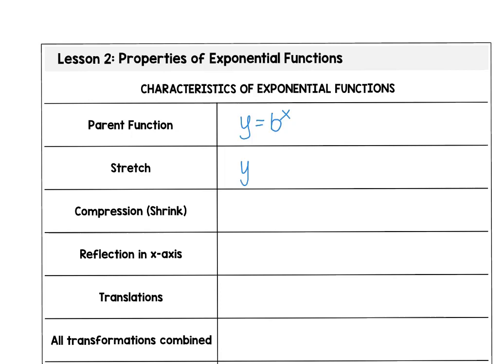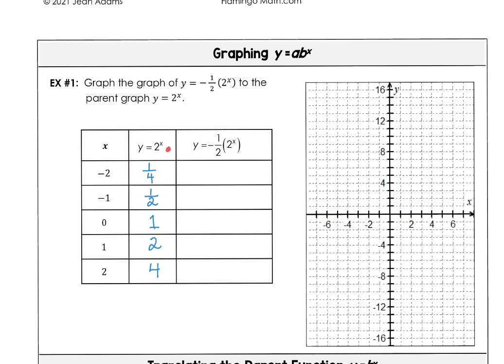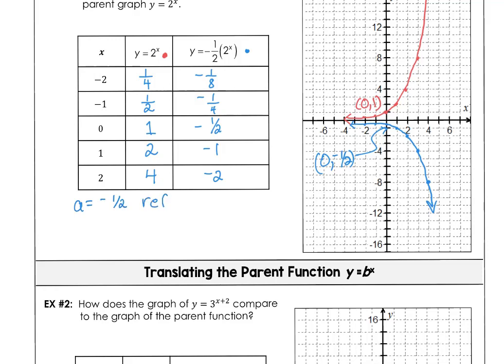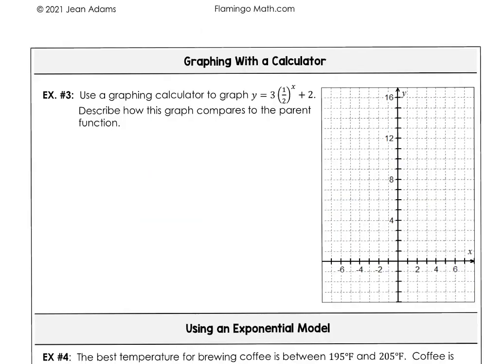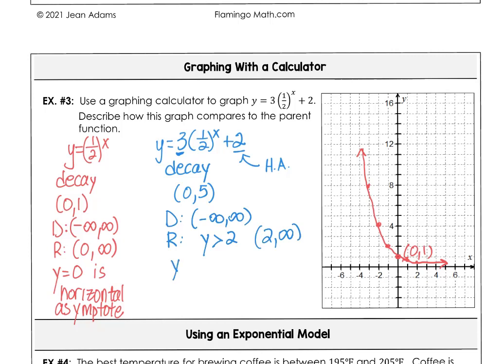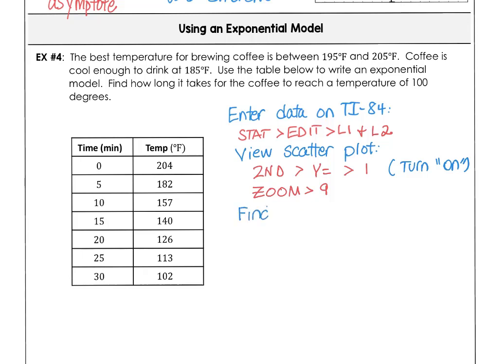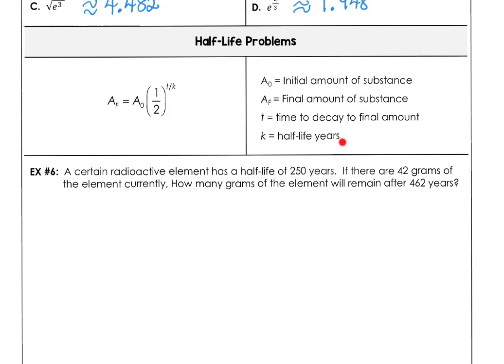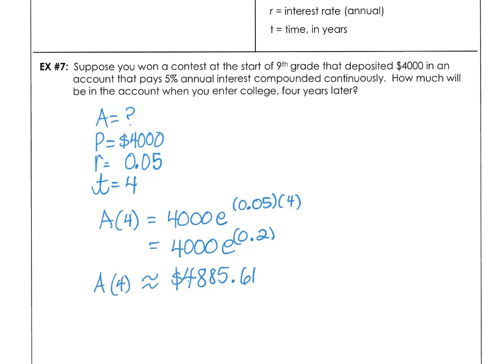Lesson 7 2 Video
Your Algebra 2 students will be able to:
★ Understand the characteristics and effects of constants in the exponential model y = abkx
★ Use e as a base in relations and functions
★ Solve real-world problems related to compound continuous interest.